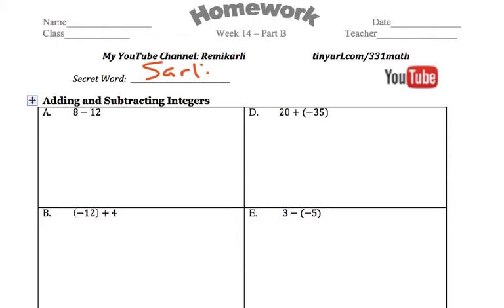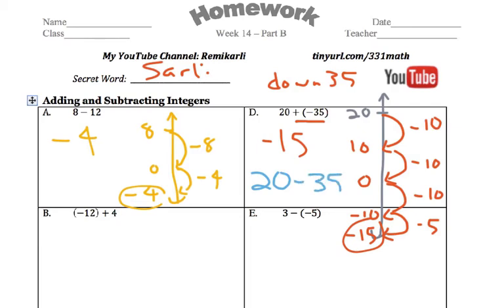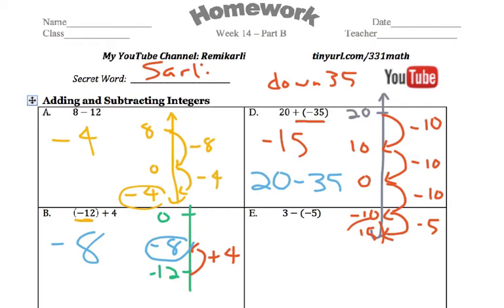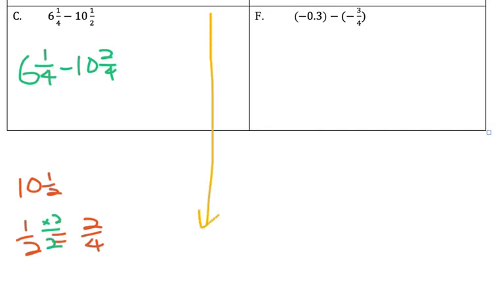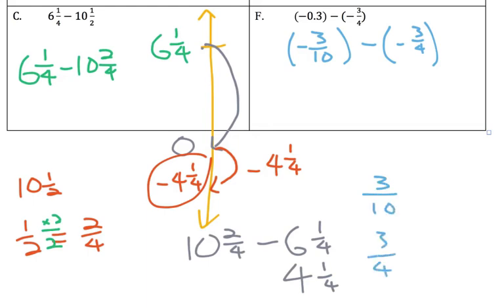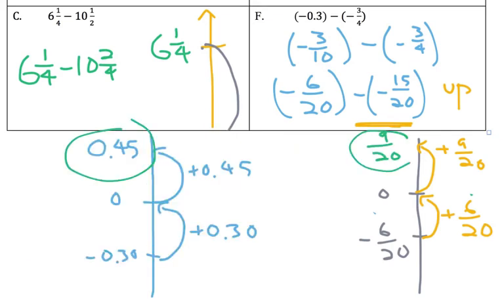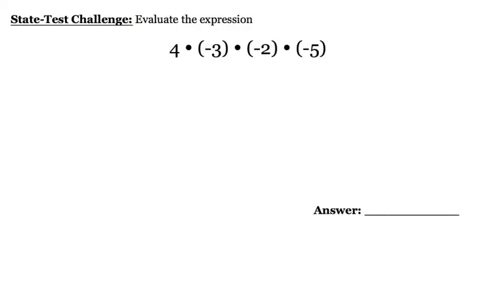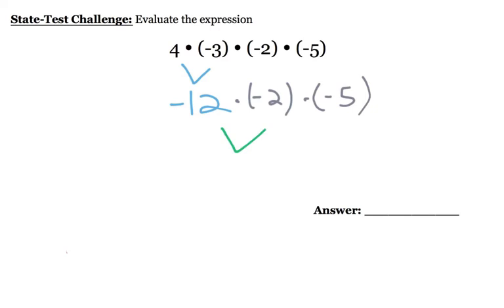Week 11 - Part B